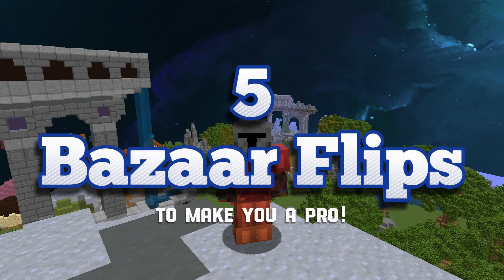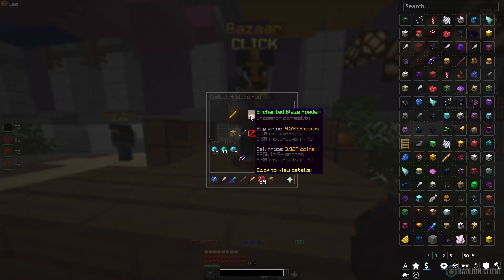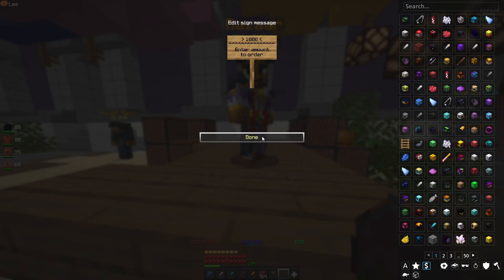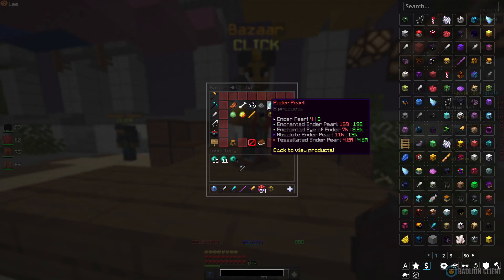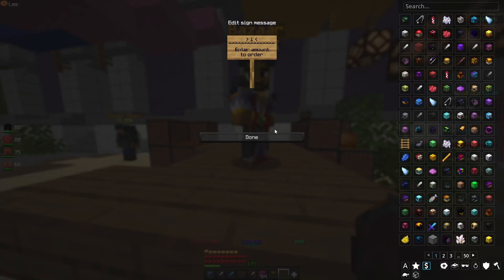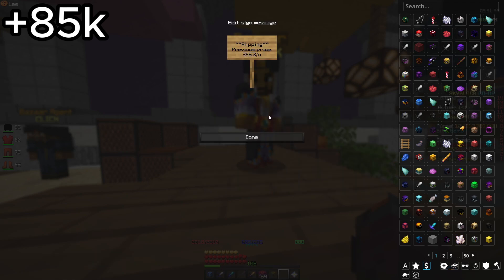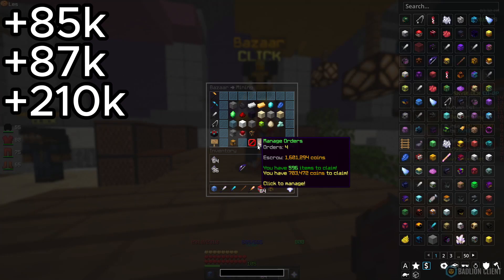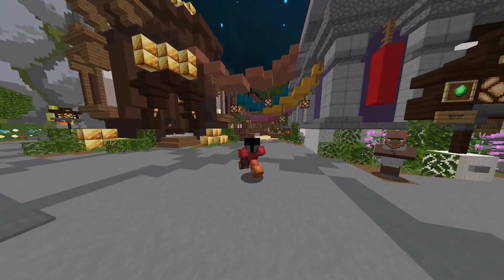5 Best Bazaar Flips To Make YOU Millions! Hypixel Skyblock Bazaar Flipping!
5 Best Bazaar Flips To Make YOU Millions! Hypixel Skyblock Bazaar Flipping!

Want to make HUGE profits flipping skyblock in Hypixel? These flipping strategies will help you make profits on skyblock in Hypixel that you never thought possible.

If you're looking to make a fortune flipping skyblock in Hypixel, then you need to check out these flips! These flipping strategies will show you how to make money flipping skyblock in Hypixel like a pro. From buying and selling to exploiting loopholes, these flips will help you make money like never before!
These Flips Make Huge Profit! Hypixel Skyblock Bazaar Flipping!

[Tags]
Skyblock
hypixel skyblock money making method
Hypixel Skyblock
Auction House flipping
ah flipping
flipping skyblock
npc flipping
npc flipping hypixel skyblock